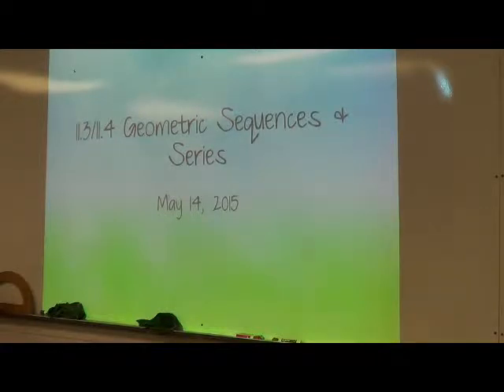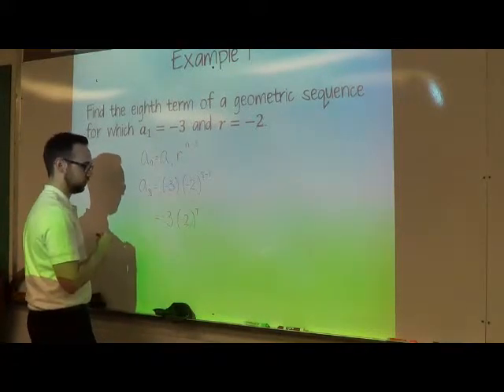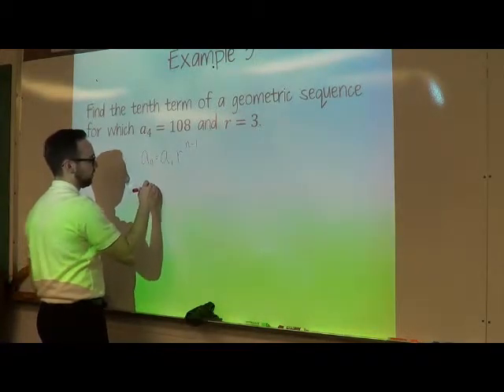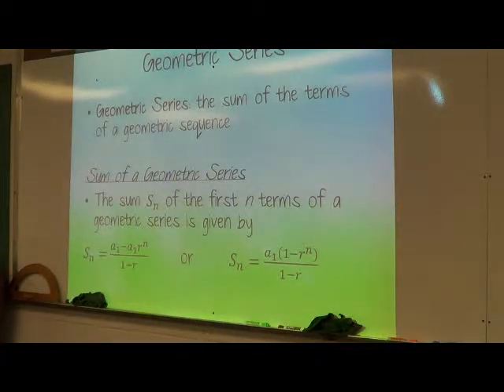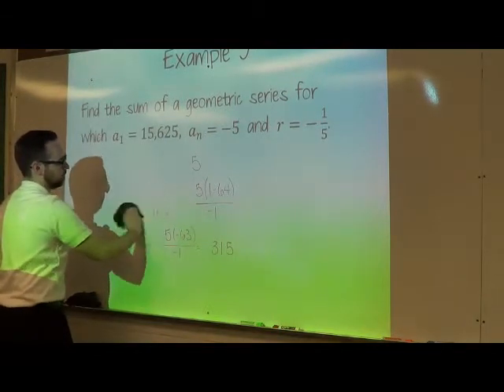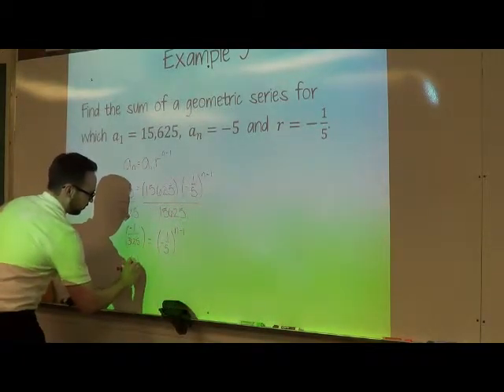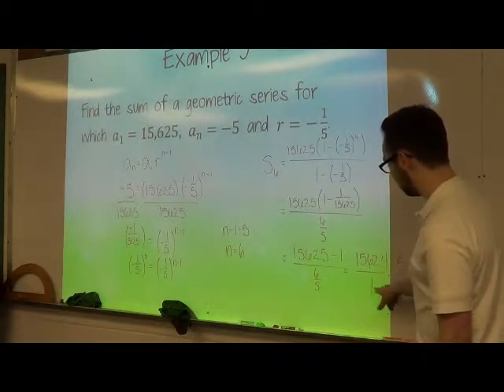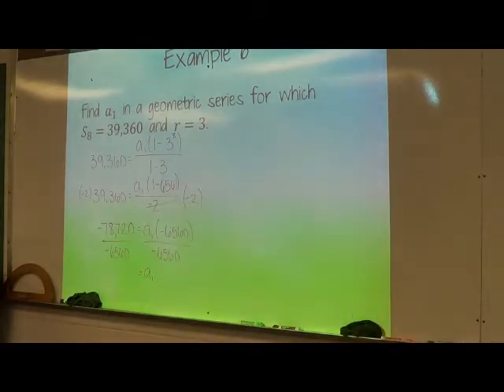Alg 2 11-3 & 11-4